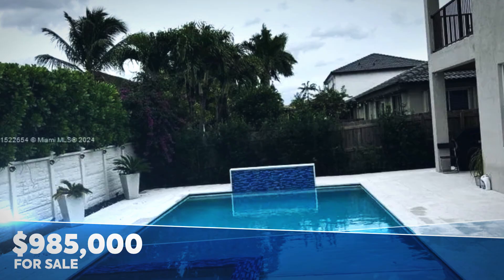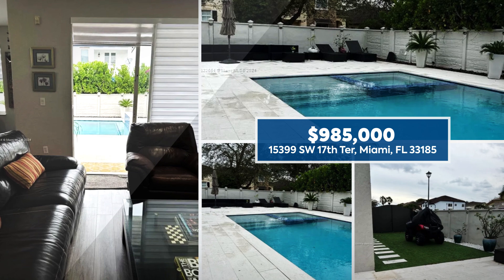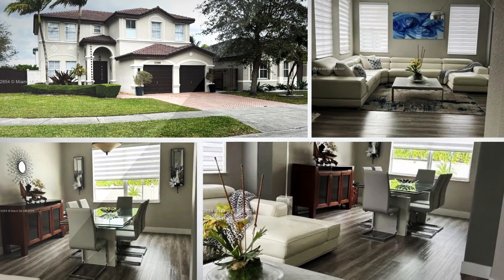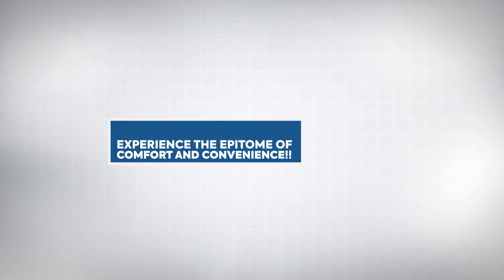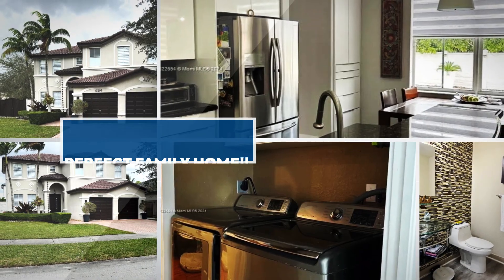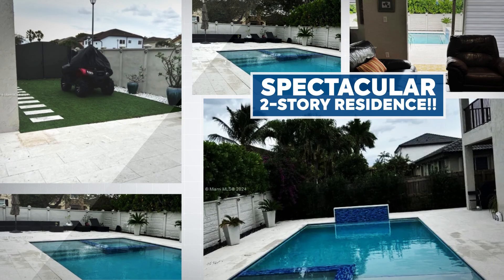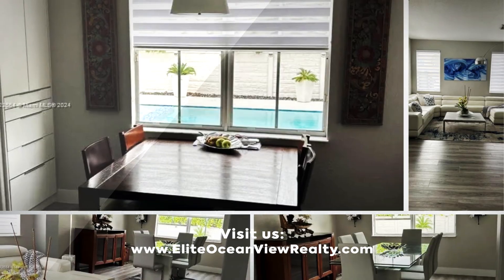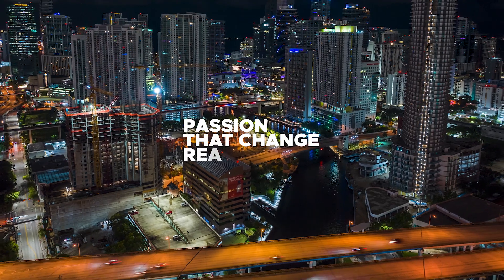15399 SW 17th Ter, Miami, FL 33185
Wonderful opportunity to be an owner of this spectacular 4-bedroom, 2.5-bathroom, 2-story home in a family-friendly neighborhood!!

Corner lot.

This amazing home features vaulted ceilings, a 2-car garage, tile on the first floor and on the second floor, a large main bedroom with double door entry, a walking closet, and a nice patio with a huge and spectacular large pool.

This property sits on a very quiet street. A+ schools!

Great location, shopping centers, restaurants & major highways!

Great for investors or first time home buyers!!

✅ 4
✅ 2.5
✅ 2,372 sqft

Elite Ocean View Realty, passion that change real estate!!